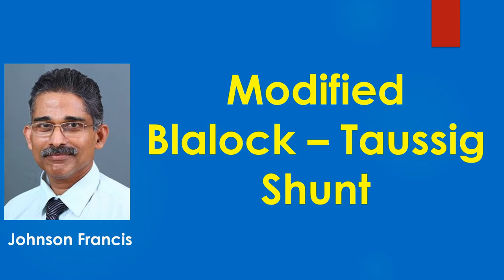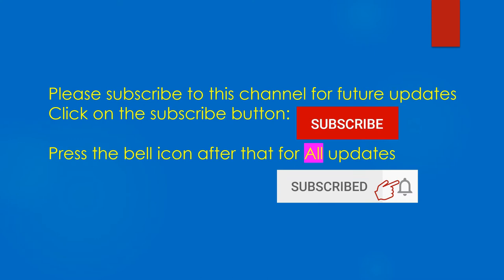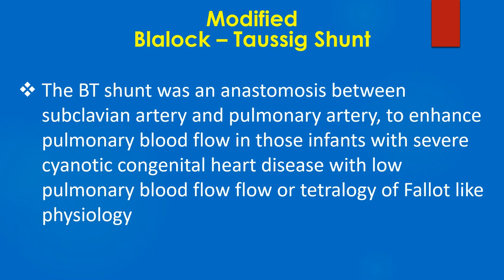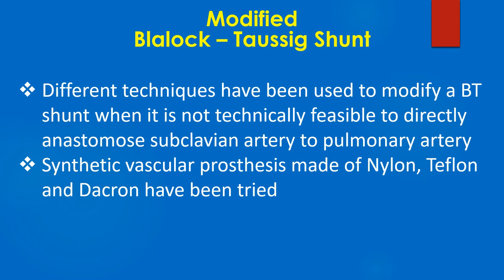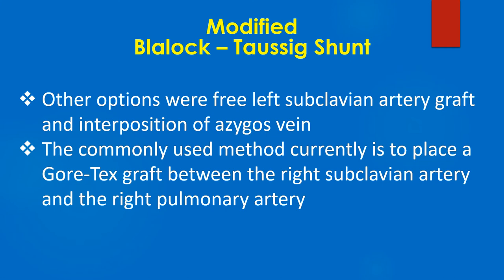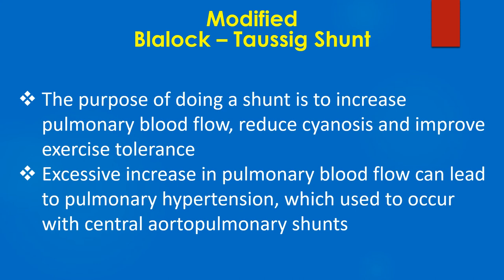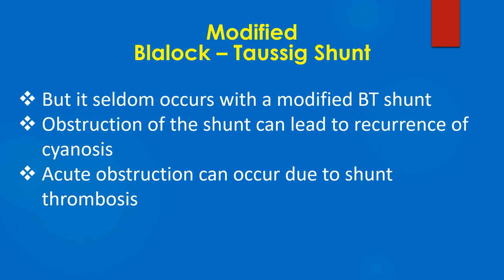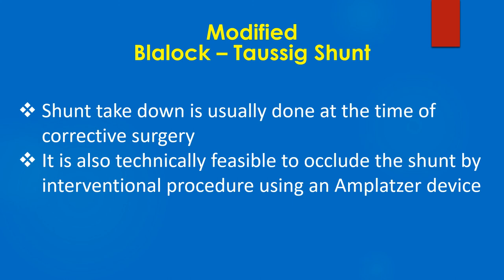Modified Blalock – Taussig Shunt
This discussion is on Modified Blalock – Taussig shunt for cyanotic congenital heart disease with low pulmonary blood flow.
The original Blalock – Taussig shunt was designed by Helen B Taussig and Alfred Blalock at the John Hopkins Hospital. This was based on the observation by Helen B Taussig that infants with severe pulmonary stenosis or pulmonary atresia had worsening of cyanosis after spontaneous closure of ductus arteriosus.